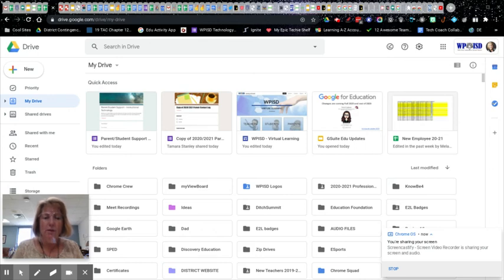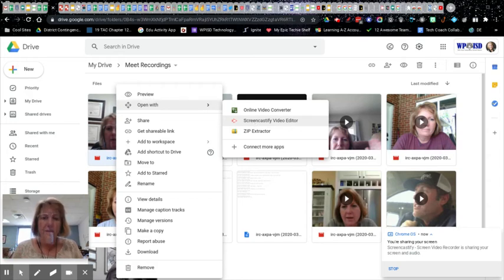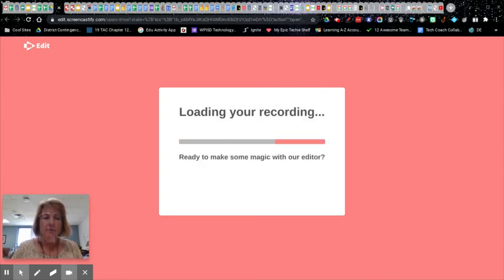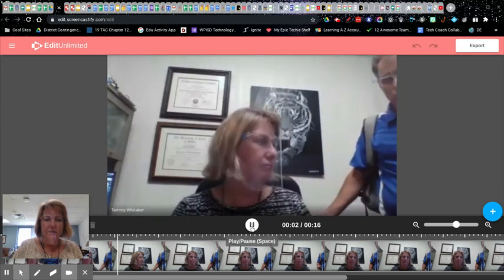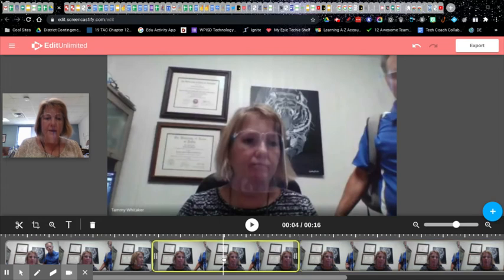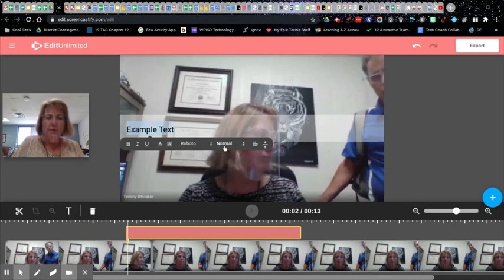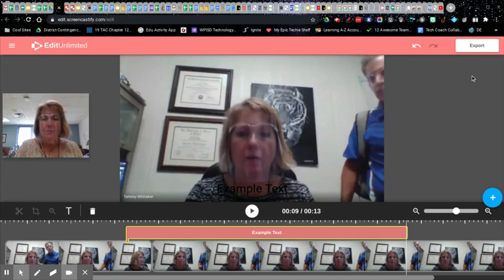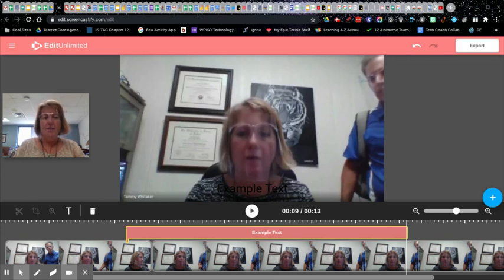Editing a Meet Recording with Screencastify Editor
Process of editing a Meet Recording with the Screencastify Editor (PREMIUM account)